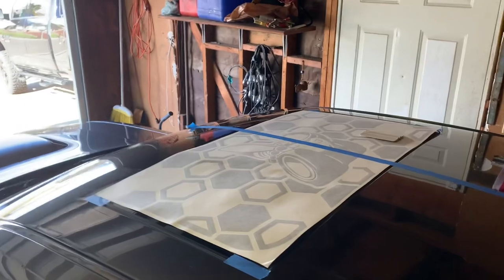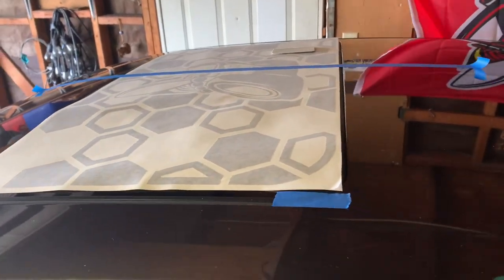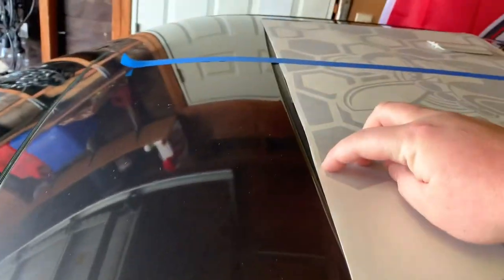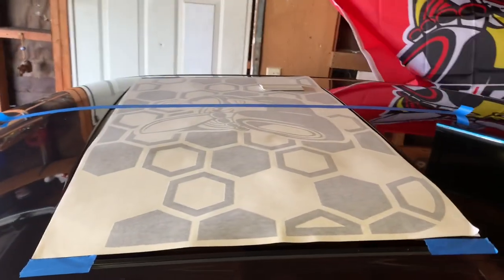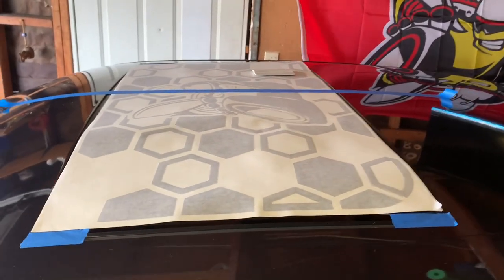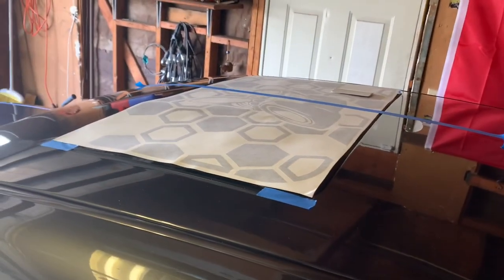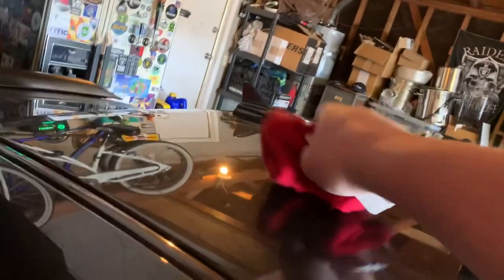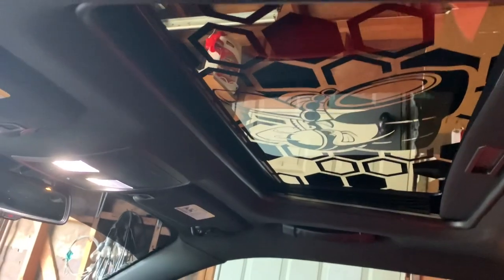Sunroof Decal Installation - 2016 Scatpack Shaker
Installed the Scatpack sunroof decal. Etsy is the only place online to get Dodge Licensed logos on any decals. Install is a 2 person job. Big shout out to my wife for helping with the install.

FB: mopar machines of America